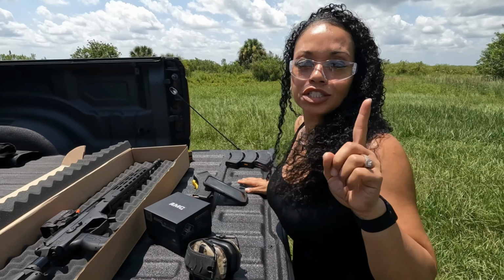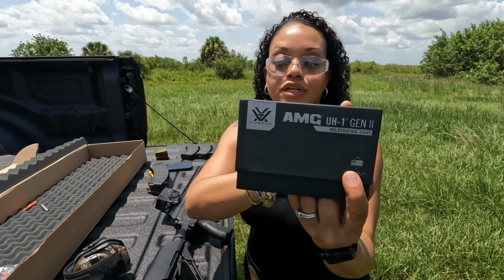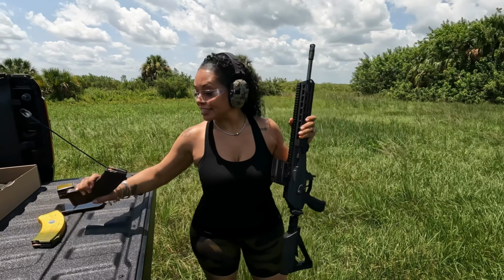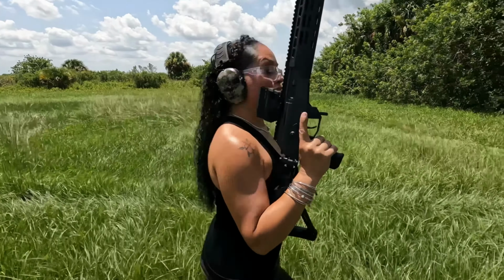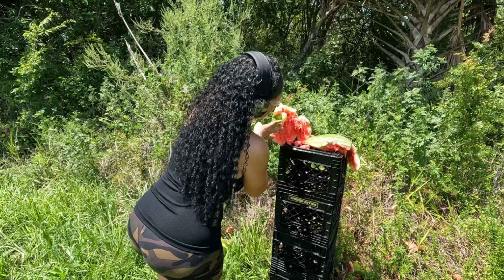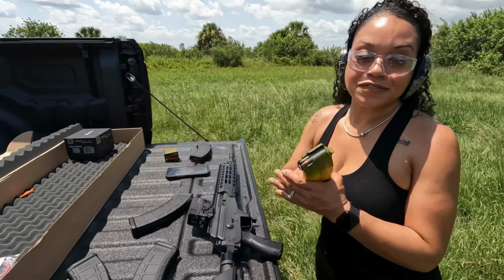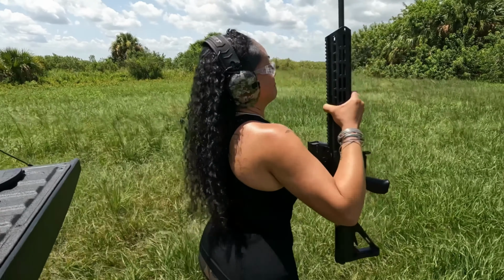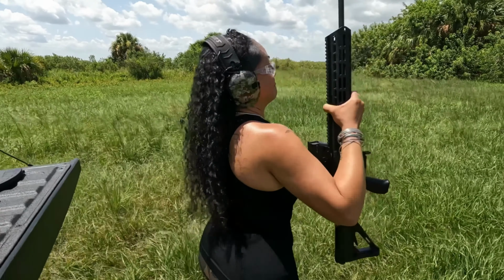Galil Ace Gen 2 (7.62x39) 16 inch